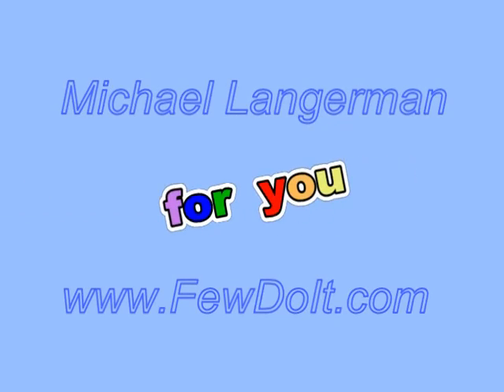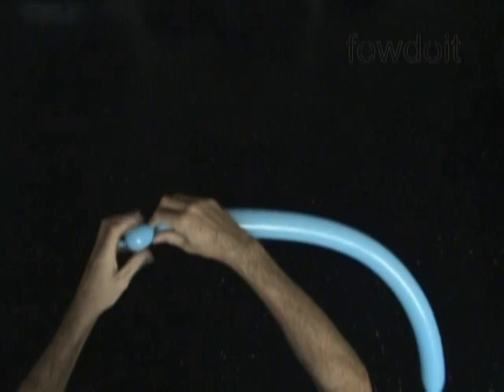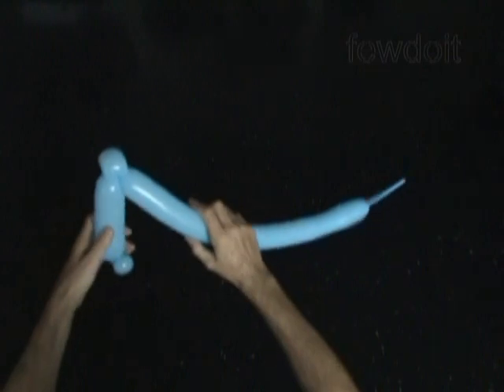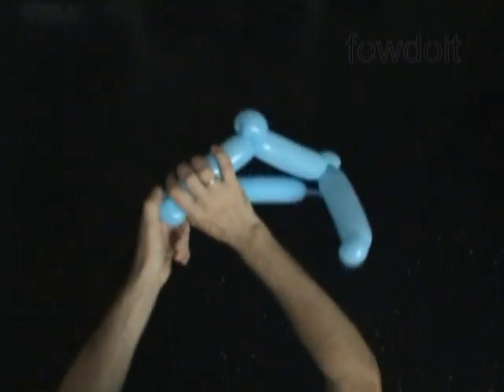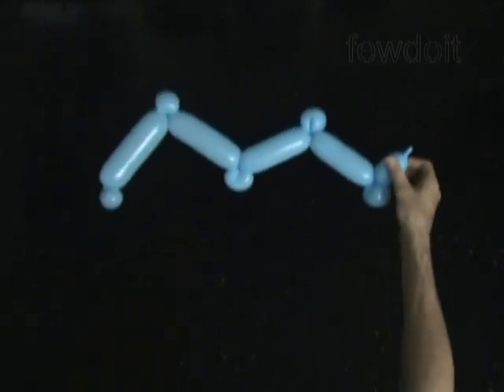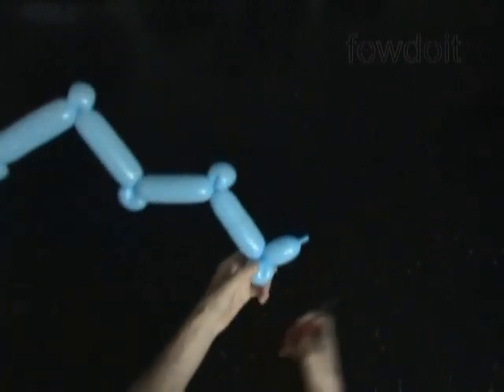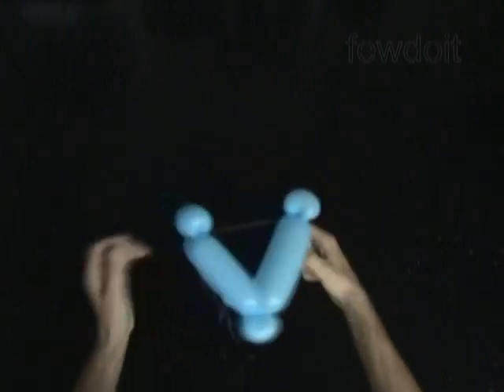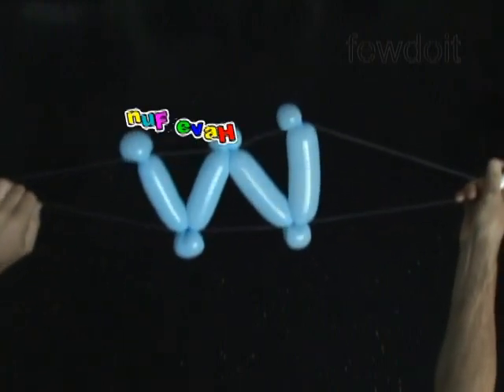Balloon letter M. Balloon letter W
In this video instruction you will learn how to make balloon letter M or balloon letter W using balloon twisting technique.

Step by step instructions with photos and text on blog post